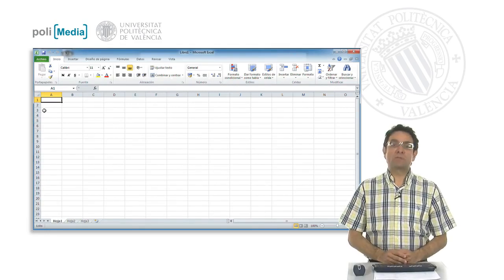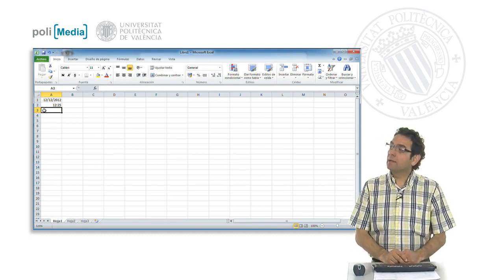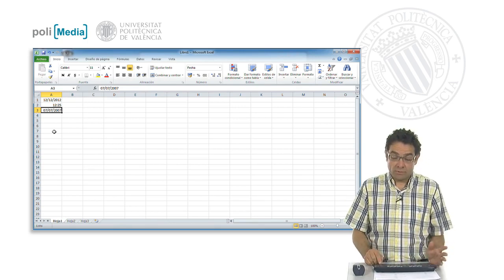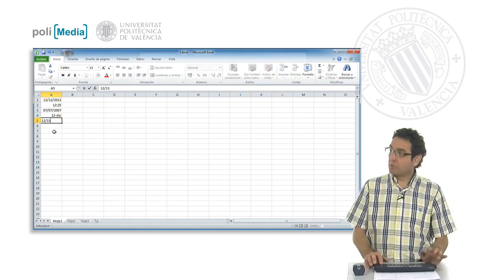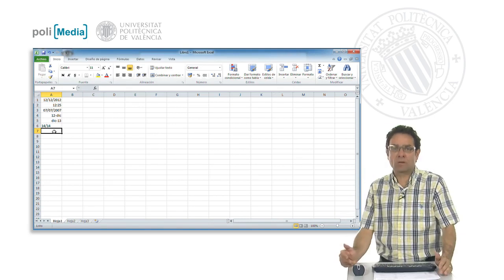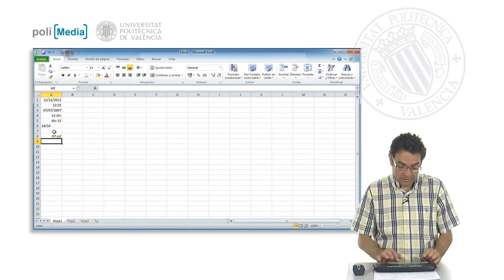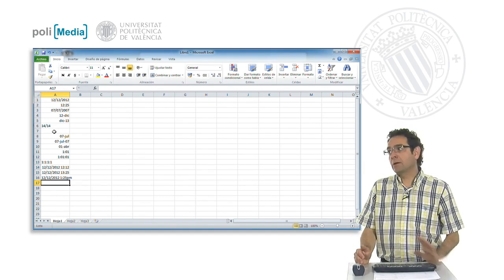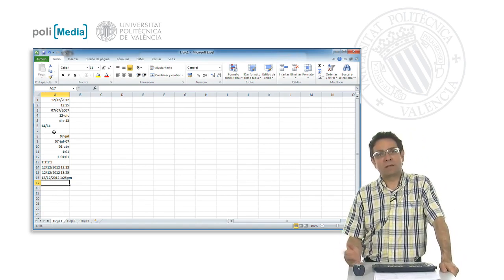Date and time data | 27/170 | UPV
Título: Date and time data